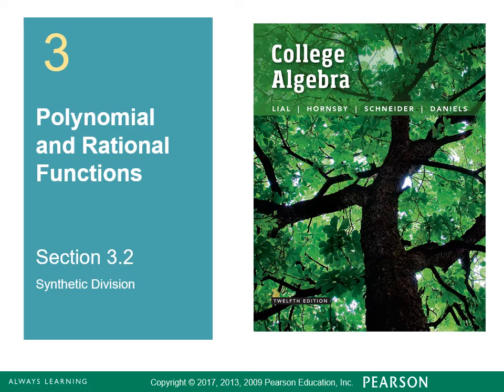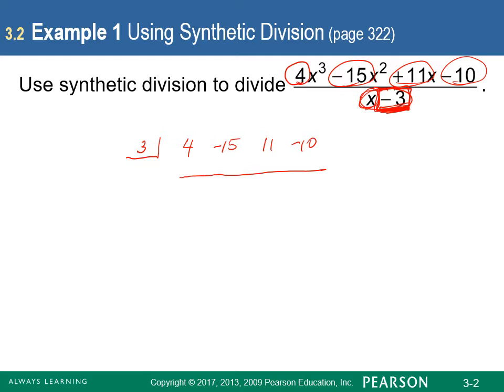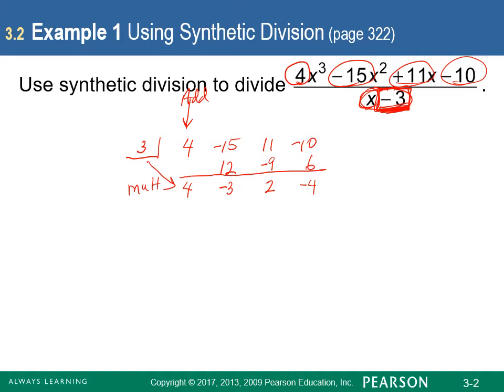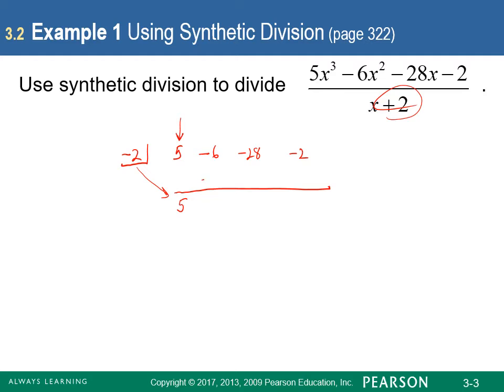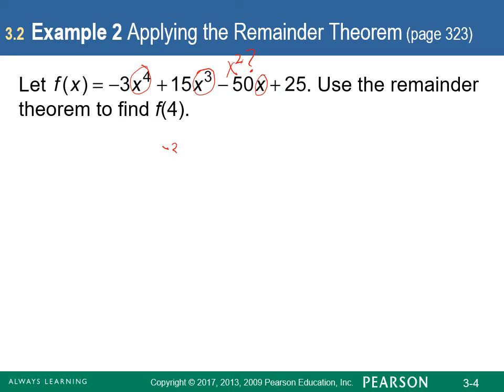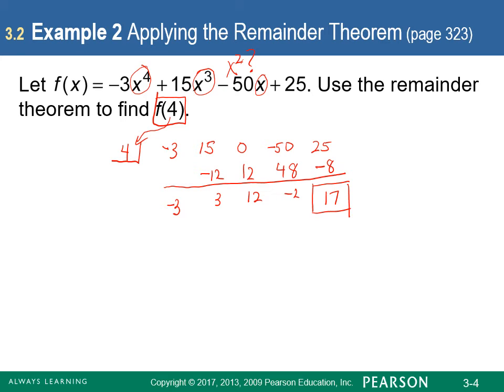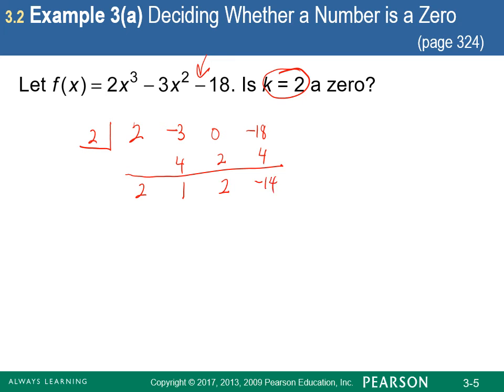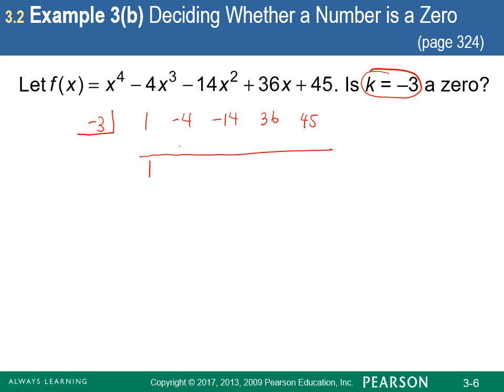1314Section 3 2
College Algebra, Synthetic division